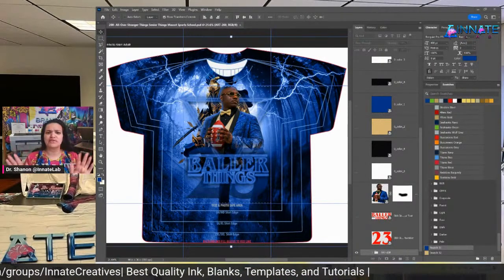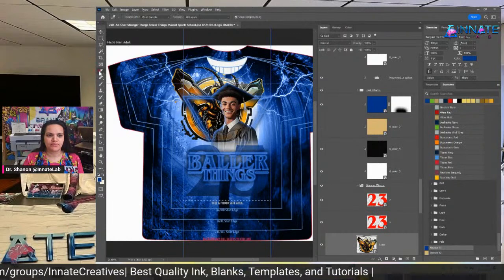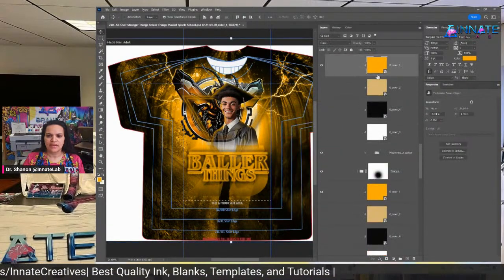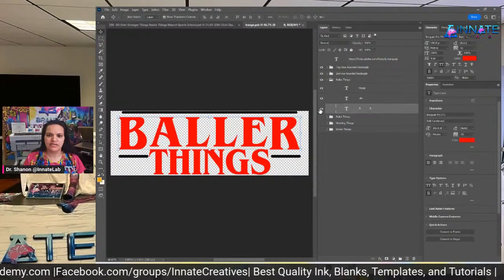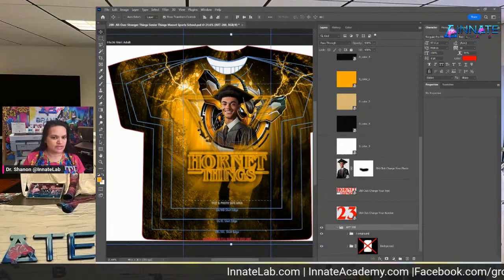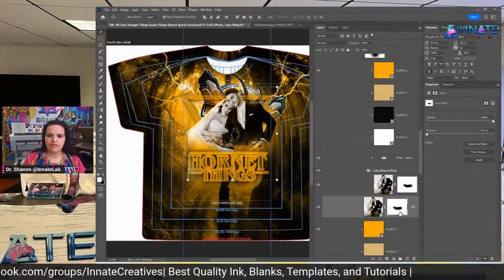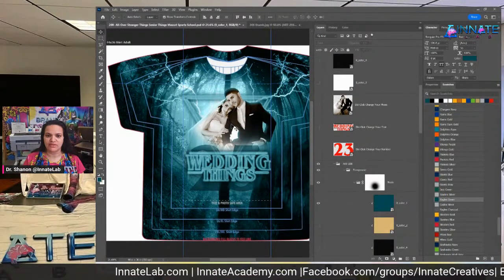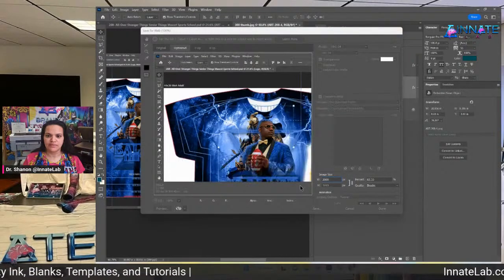208- All-Over Stranger Things Senior Things Mascot Sports School Photoshop Template